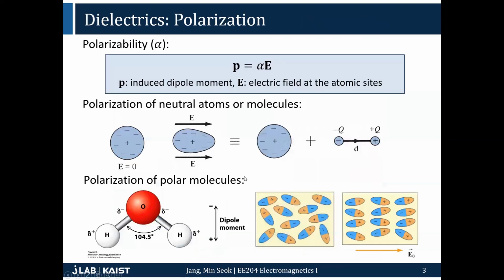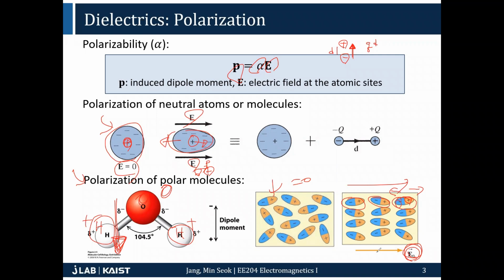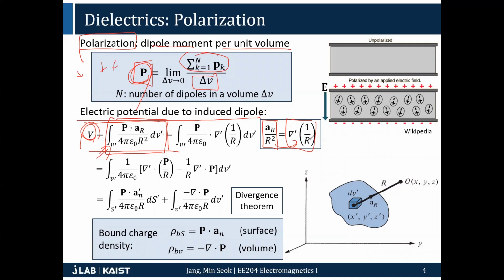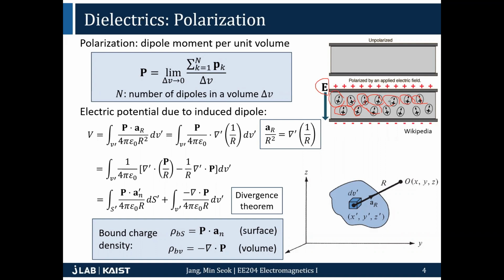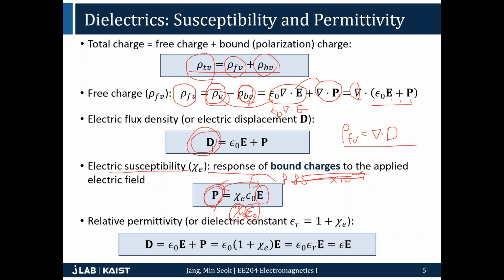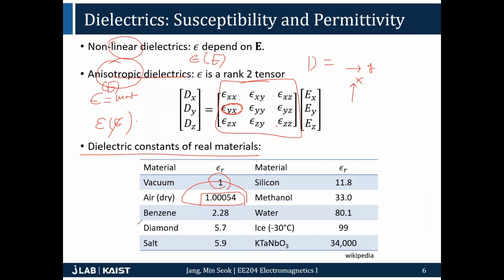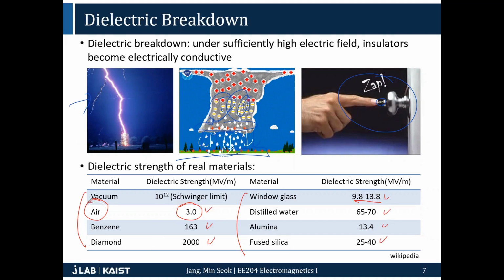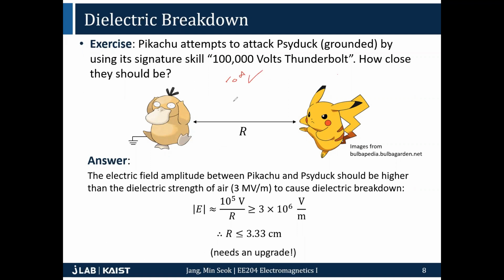[Electromagnetics I] 5. Electric fields in matter - part 1